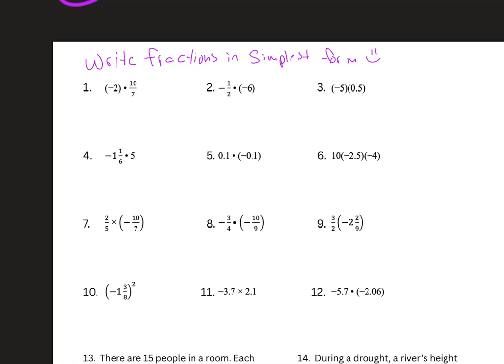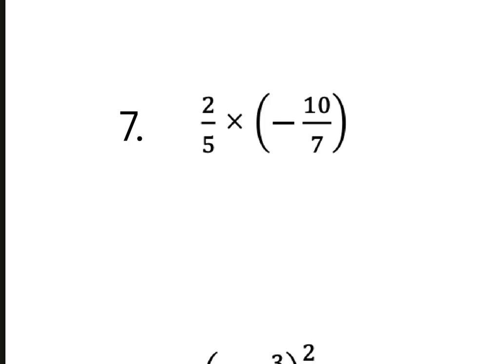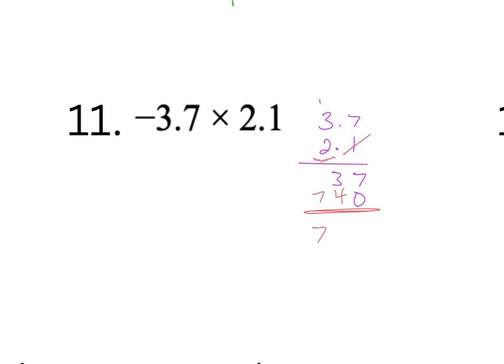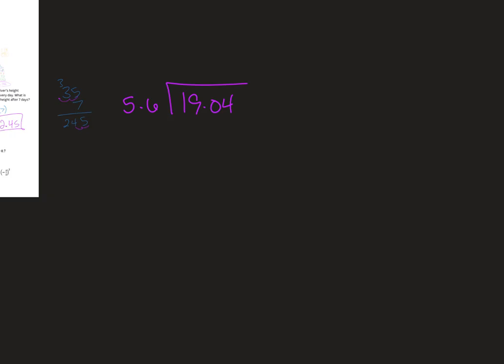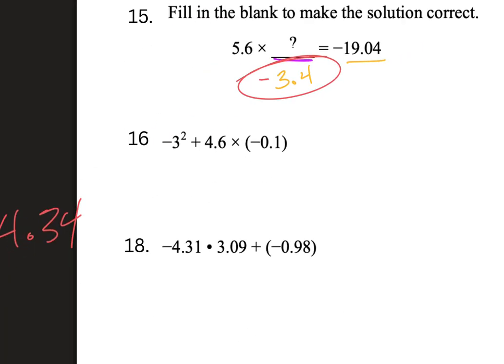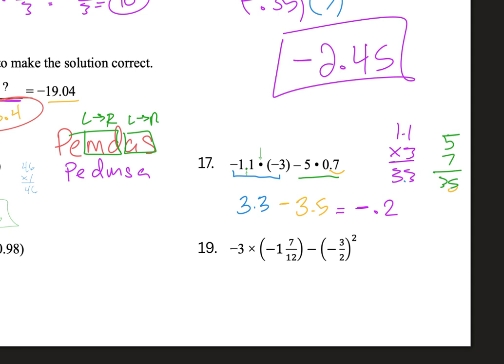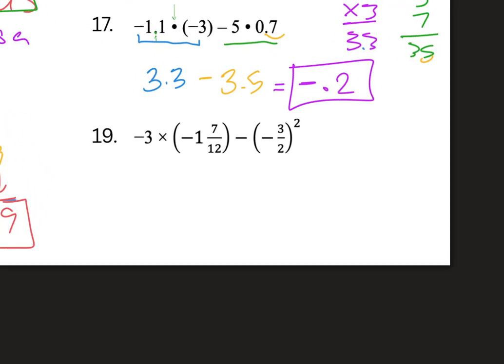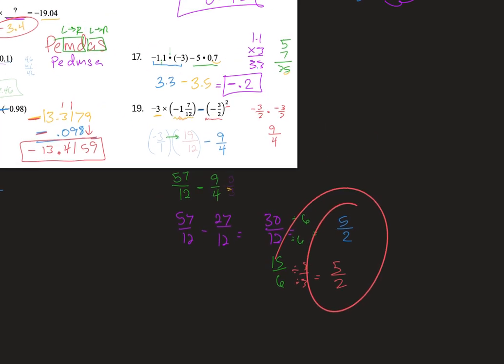Pre-Algebra - Multiplying Rational Numbers ANSWERS